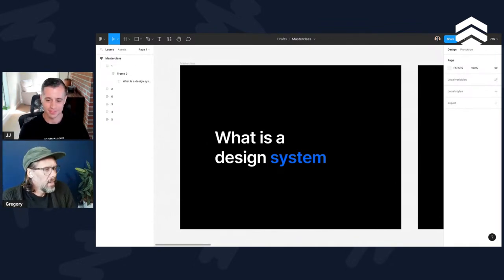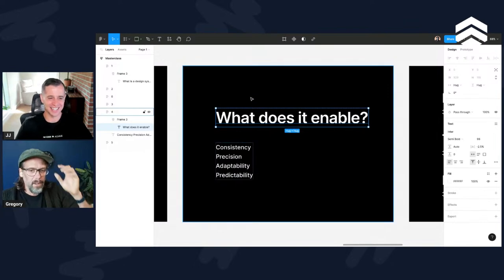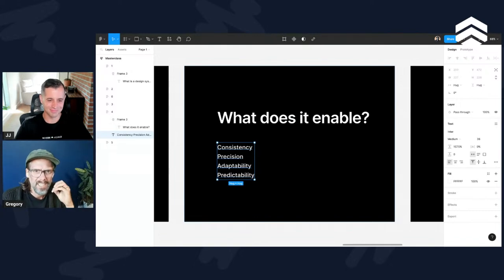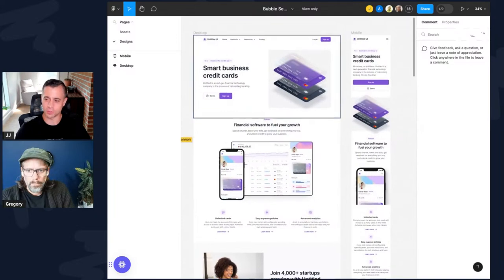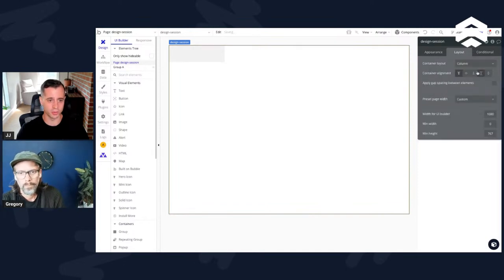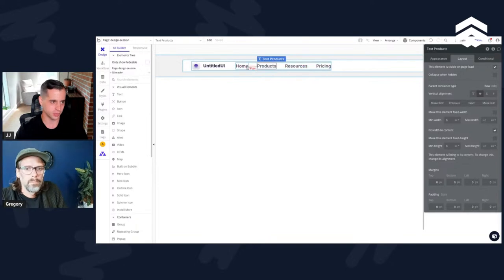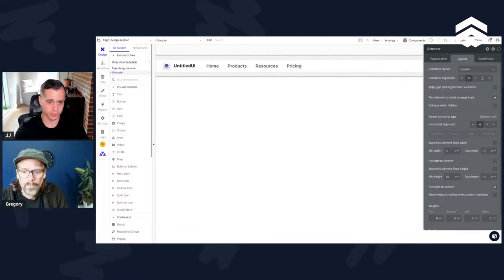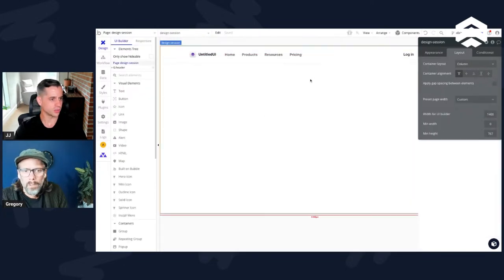The Secret to Mastering Design Systems in Bubble with Gregory John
Get ready to party with pixels and have a blast with Bubble! Greg and JJ Englert will dive into the world of Design Systems in Bubble.